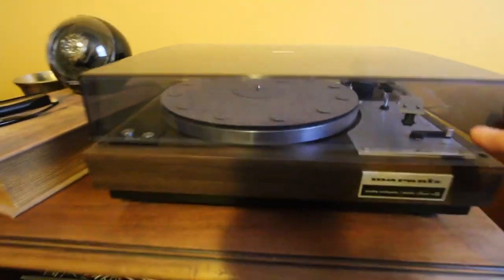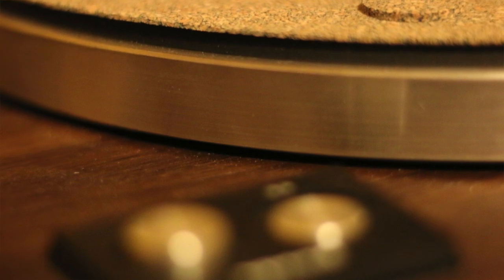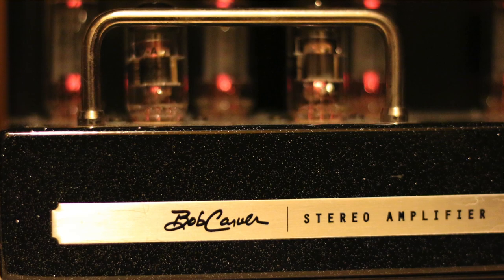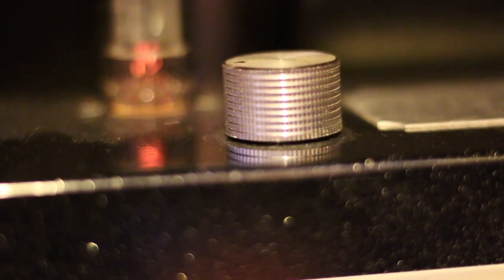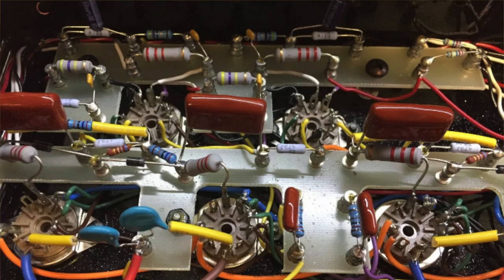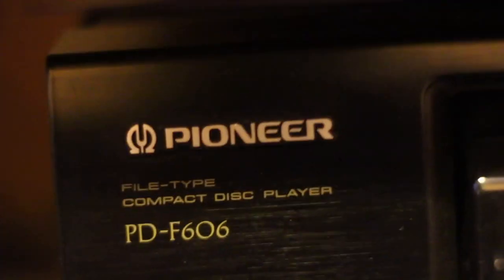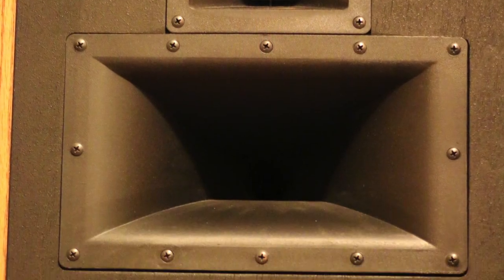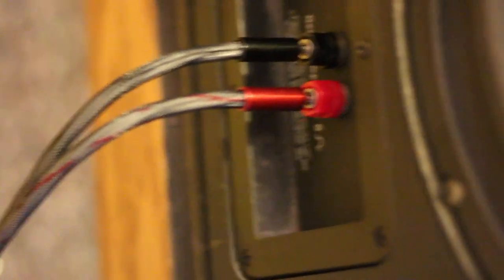Audiophile Stereo System Rundown / State of the System 2019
We check in on the welfare of the country known as Bobganastan oh and I do a rundown of my hifi stereo system, enjoy!